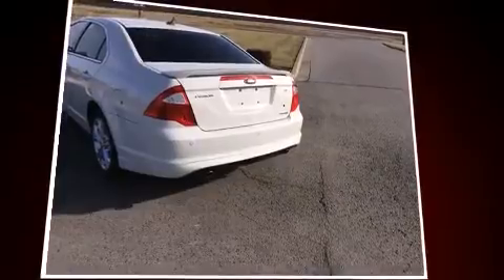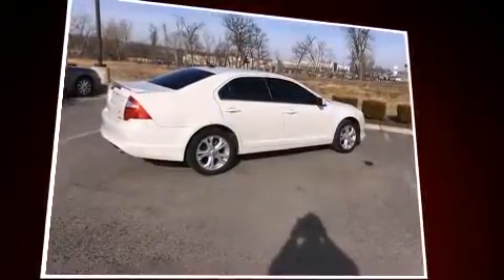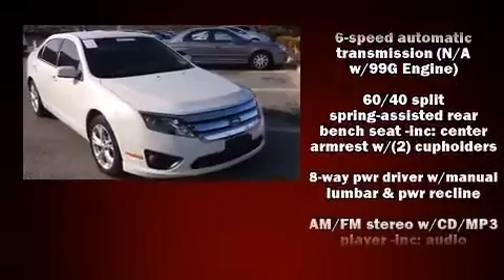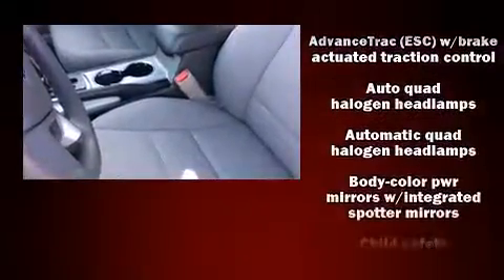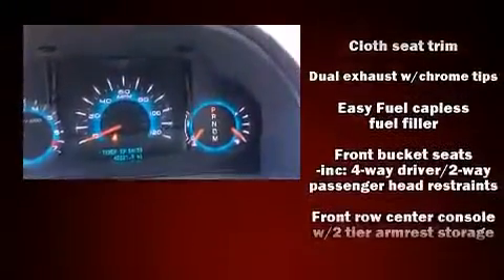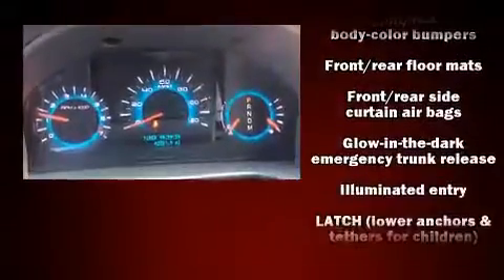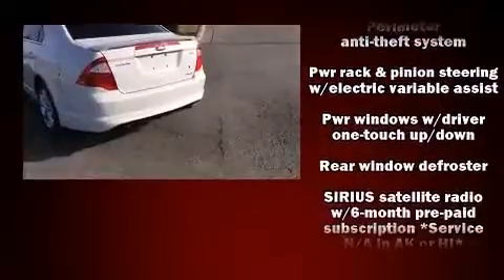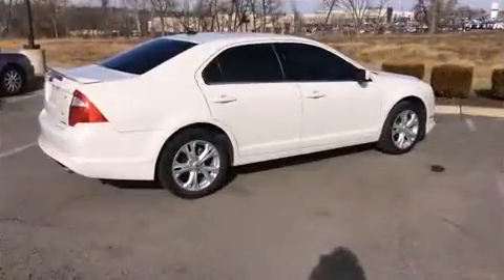2012 Ford Fusion SE in Merriam, KS 66203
Experience driving perfection in the 2012 Ford Fusion. With fewer than 45,000 miles on the odometer, this 4 door sedan prioritizes comfort, safety and convenience. Smooth gearshifts are achieved thanks to the 3 liter 6 cylinder engine, providing a spirited, yet composed ride and drive. It's equipped with tons of terrific amenities, but it won't break your budget. Such as remote keyless entry, 1-touch window functionality, speed sensitive wipers, a trip computer, air conditioning, front fog lights, power windows, and much more. Enjoy your favorite music via the stereo system, which includes a CD player with MP3 capability, steering wheel mounted audio controls, and 6 speakers, enhancing the audio experience throughout the interior. Safety equipment has been integrated throughout, including: dual front impact airbags with occupant sensing airbag, head curtain airbags, traction control, brake assist, a panic alarm, and 4 wheel disc brakes with ABS. Electronic stability control ensures solid grip atop the road surface, no matter how challenging the driving conditions. We'd also be happy to help you arrange financing for your vehicle. Come on in and take a test drive!